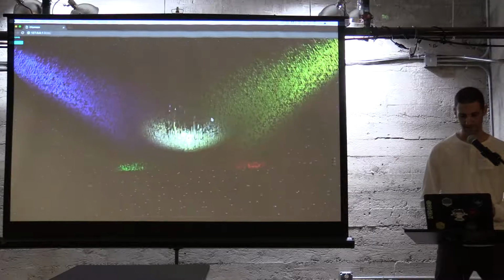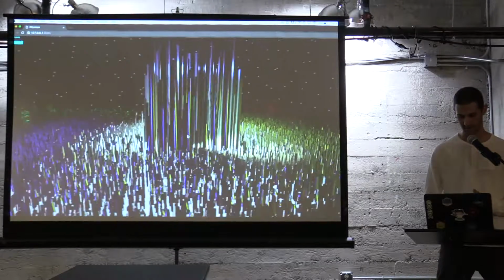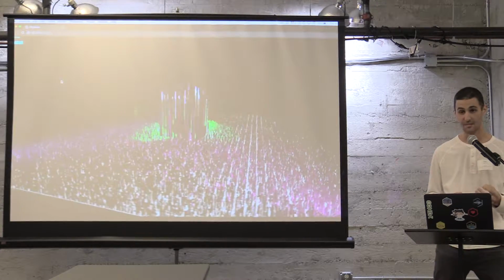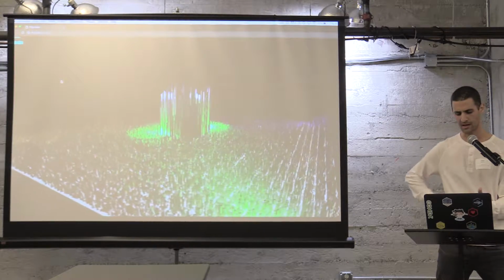Abstract Cityscape Presentation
This is a presentation I had made of my Capstone project for the Galvanize Full-Stack immersive program. The project is a 3D model of a cityscape that renders in the browser. It utilizes the Three.js library along with the HTML5 Audio API.